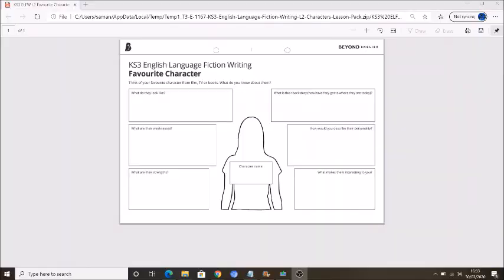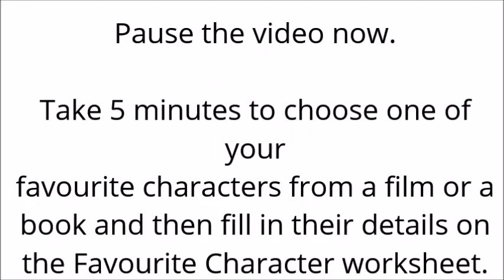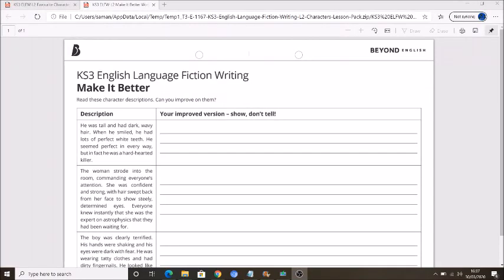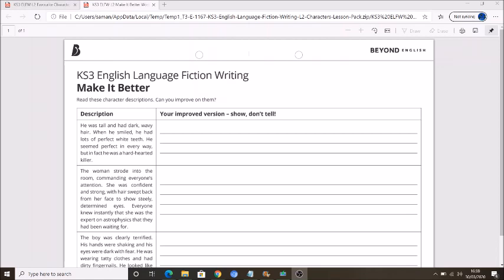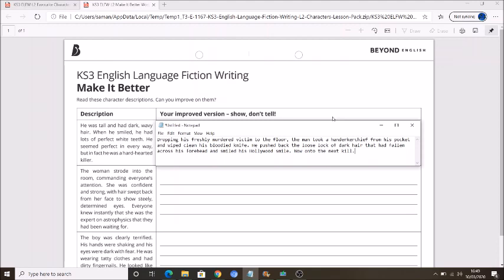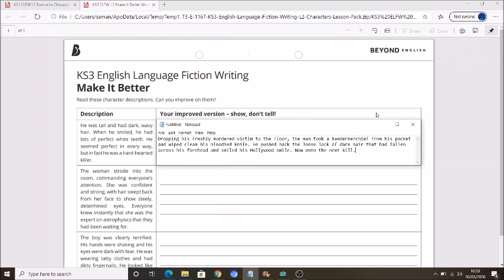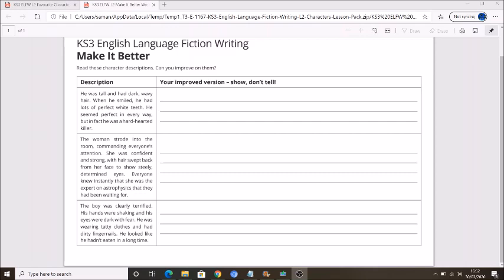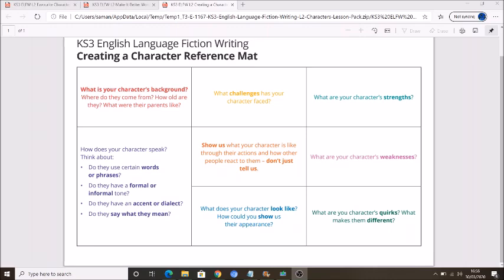KS3 English: Writing Fictional Characters - A Beyond Lesson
The second KS3 English Home Learning lesson in our Beyond Secondary Resources unit of work on narrative writing. This time we focus on how to write characters in fiction, focusing on great descriptions. Use the pack at this link for all of the materials referred to during the lesson:

If you want to include one of your character descriptions in the comments below we would love to read them and feed back!